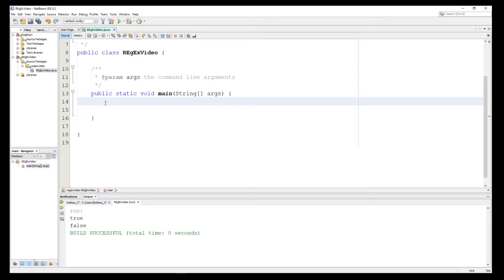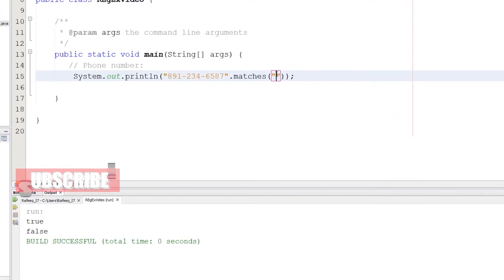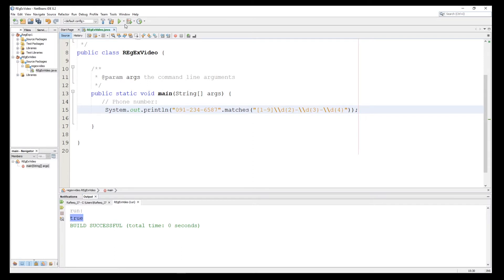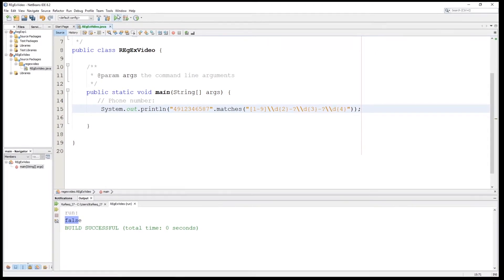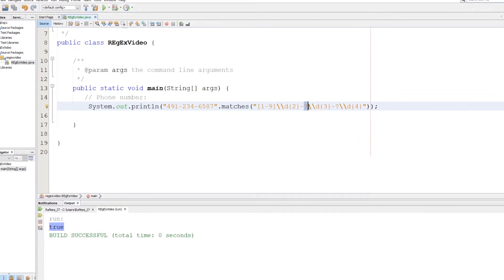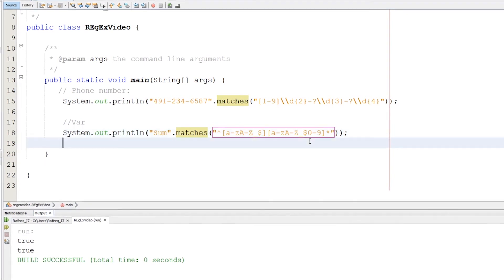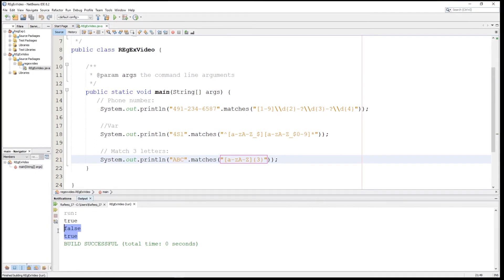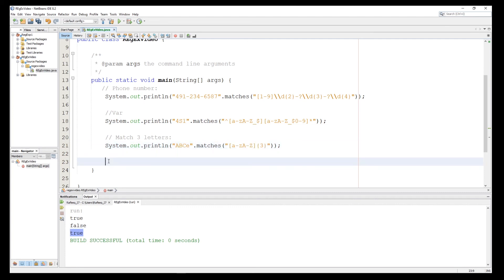REGEX TO VALIDATE USER INPUT IN JAVA (Part 2)| RegEx for a Phone number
This is Regex tutorial in java part 2. This video shows an example to validate a phone number using regulate expressions in Java. Showing you how to use some RegEx symbols like ? and /d. How to limit the digits to a certain number. Limiting the digits to 2 , 3 , for or more.